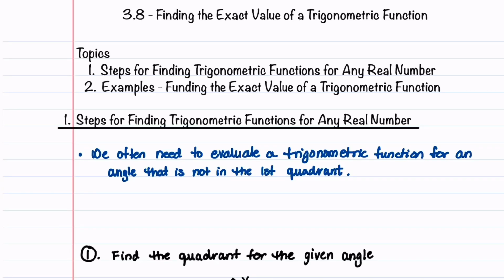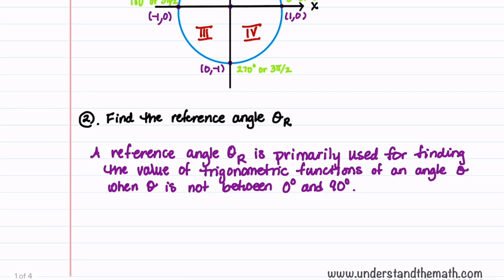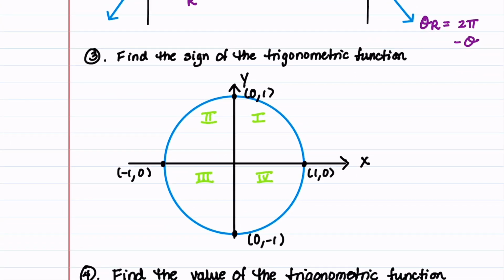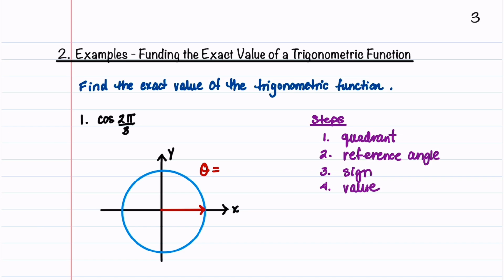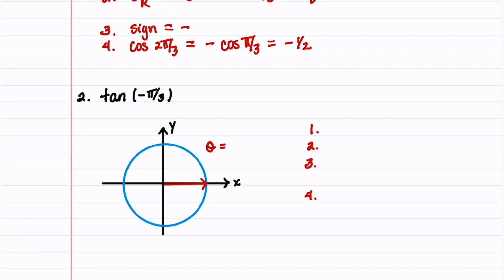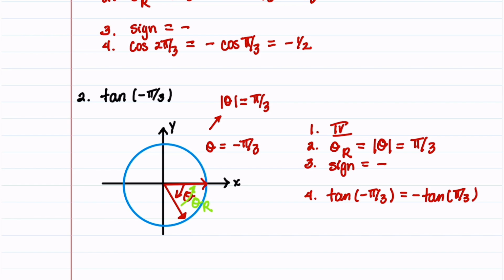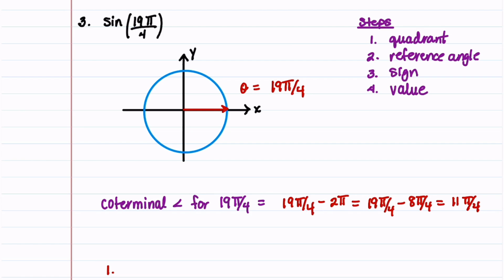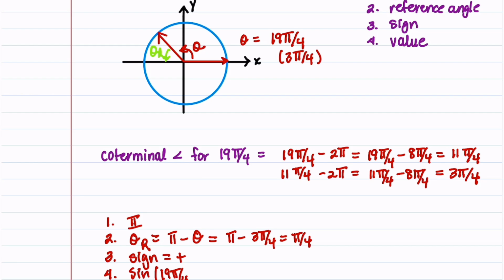How to Find Exact Values of Trigonometric Functions | Step-by-Step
Learn how to find the exact value of a trigonometric function for angles that are not in the first quadrant. In this video we walk through step by step examples for finding trigonometric function values for angles in the second, third, and fourth quadrants. By the end of this video, you will have a solid understanding of how to tackle trigonometric functions for any angle.
1. We will show you how to determine which quadrant the angle is located.
2. We will show you how to find the reference angle for the given angle.
3. We will teach you how to use reference angles and the unit circle to determine the correct sign of the function.
4. We will demonstrate how to adjust the sign of the trigonometric function based on the quadrant the angle falls in.

*Timestamps*
0:00    Introduction
0:25    Steps for Finding Trigonometric Functions for Any Real Number
4:28    Examples - Finding the Exact Value of a Trigonometric Function